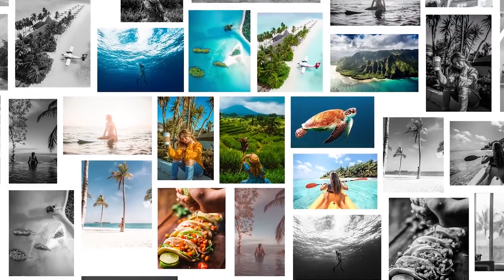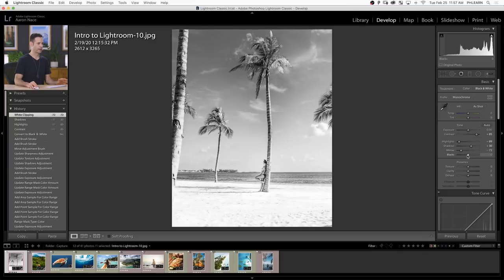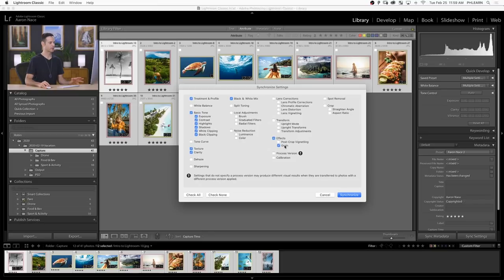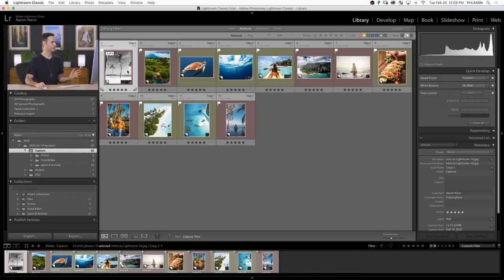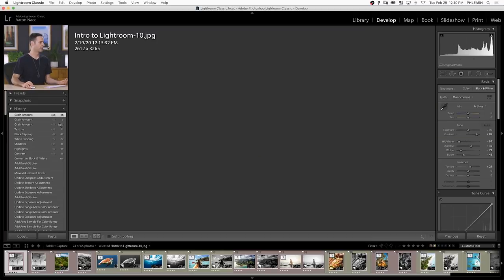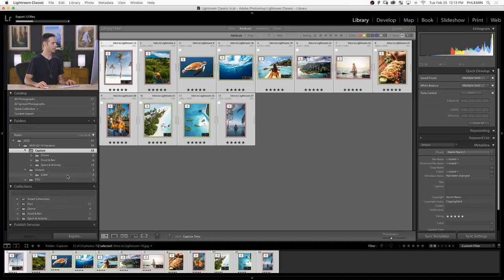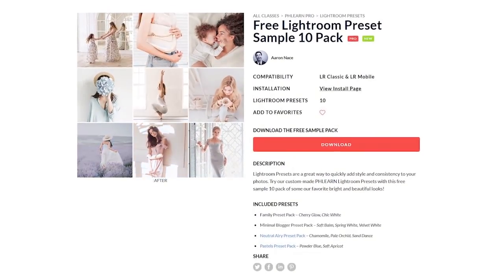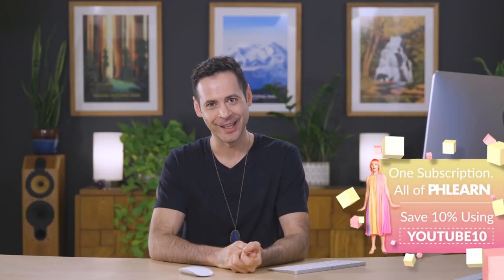How to Batch Edit Photos in Lightroom Classic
In episode 5 of our Intro to Lightroom Classic Series, Aaron shows you how to edit hundreds of photos in a matter of minutes! Fix common issues across a series of images, prepare a large collection of edited work for a client, and quickly create multiple versions of a photo–all with batch editing in Lightroom Classic!